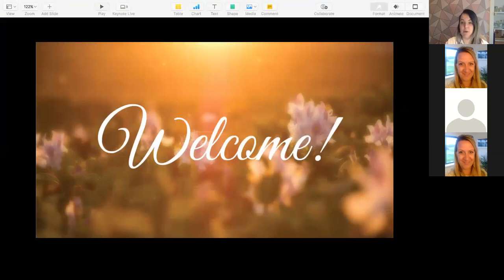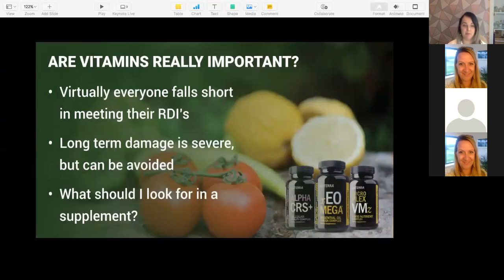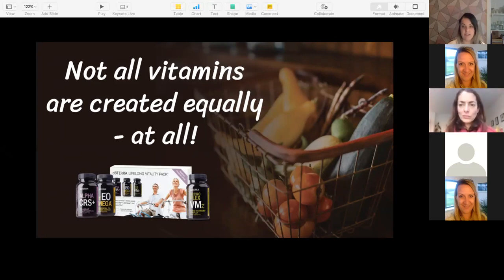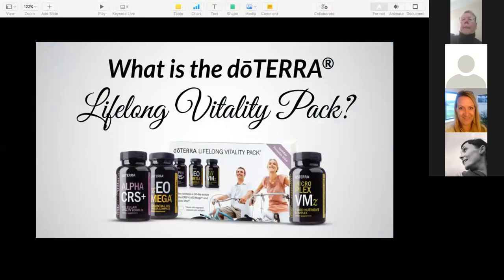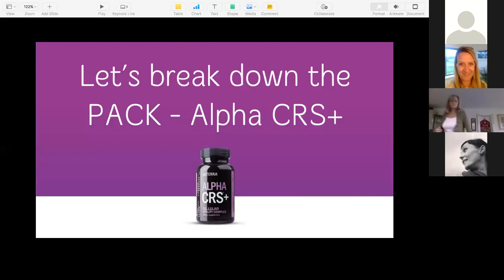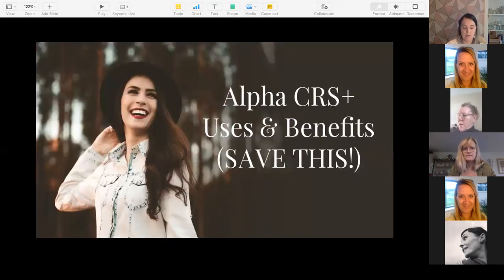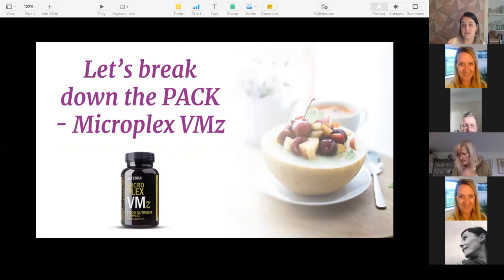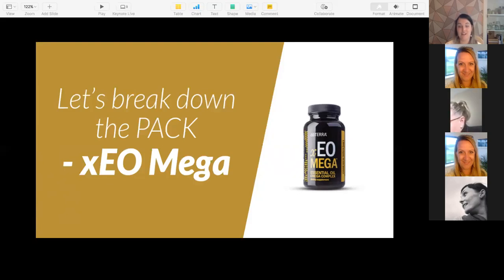KJ LLV Training